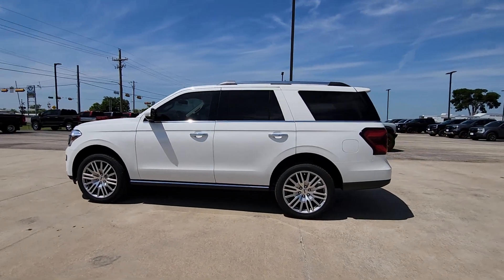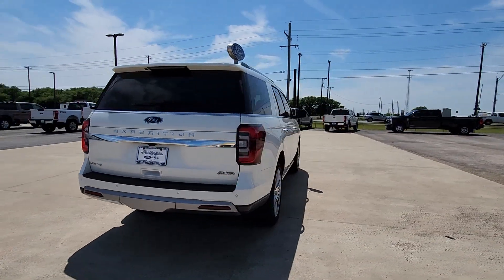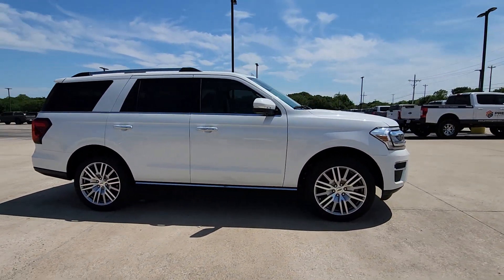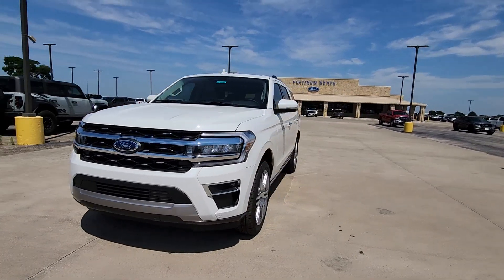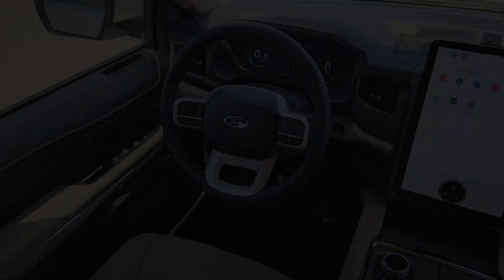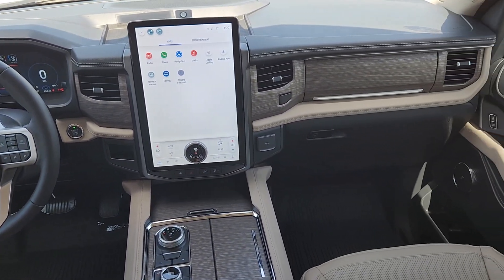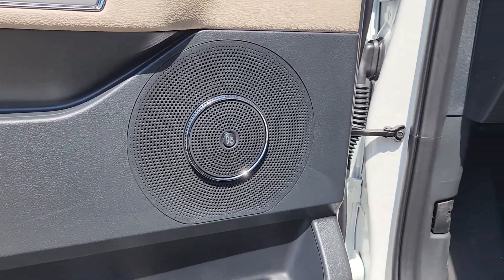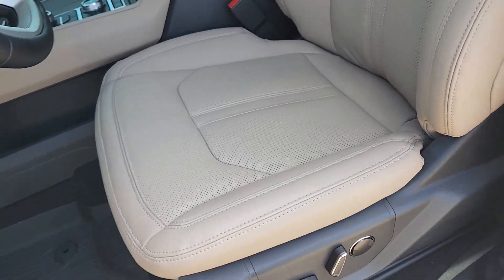2024 Ford Expedition Limited TX Pilot Point, Aubrey, Mustang, Tioga, Frisco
New 2024 Ford Expedition Limited available at Platinum Ford North located in 11590 Highway 377, Pilot Point, TX, 76258. Servicing the Pilot Point, Aubrey, Mustang, Tioga, Frisco area.

Get into a car with value, the   2024  Ford Expedition. Go big, go bold, go beautiful. This rugged and luxurious Expedition delivers full-size SUV capability, premium amenities, and the latest driver assist and infotainment technology all wrapped in a sleek, modern package.  These are just some of the great options this vehicle comes with: Heated Steering Wheel
, 360 Degree View Car Camera, Touchscreen Infotainment System, Panoramic Roof, Moonroof, Keyless Entry, Navigation System, Back-Up Camera, Fog Lamps, Power Passenger Seat. Fill this full-size, full-strength, up-for-anything luxury hauler with your friends and family, and let the good times roll! Come in for a fun and easy test drive. Our team will make it the best part of your day.